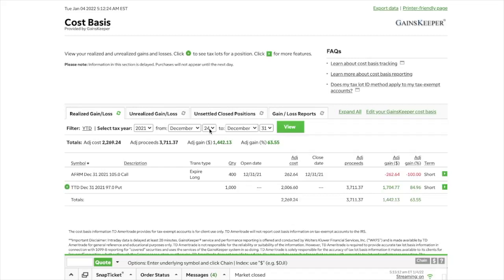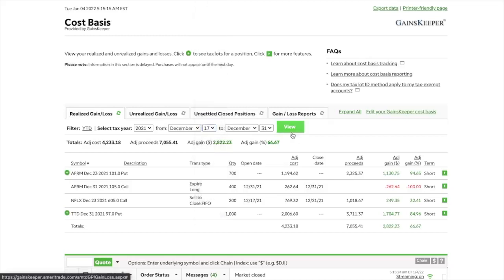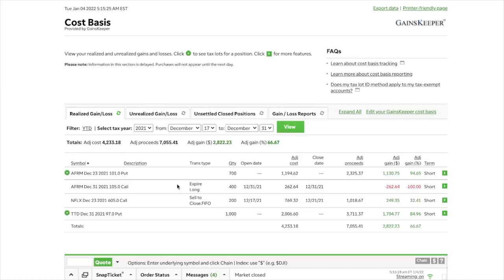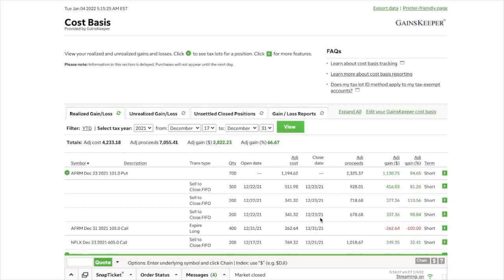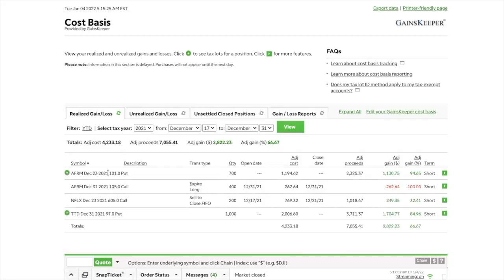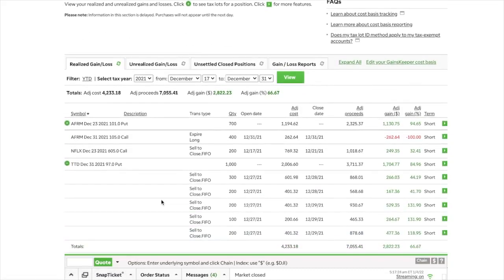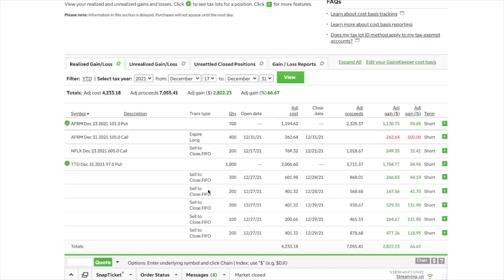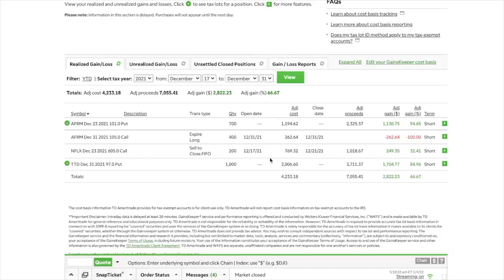How To Turn $964 to $3,791 in Two Weeks Trading Stock Options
How to grow a small stock trading account. Most people think you need to trade penny stocks in the stock market to build a small account so I like to take a couple weeks of my year to show people that it is possible to trade with a small amount of money and grow a small trading account without trading penny stocks or even crypto. In this video I show you how I took an account with less than $1,000 and turned it into $3,500 in less than two weeks.

► HAPPY NEW YEAR SALE!
► My daily stock picks and watchlist:
► Follow Me On Instagam:

In the midst of all this market hype, crypto and nft hype, Bijan Tahmasebpour shows you how he built a small account to roughtly $3,500 in two weeks trading stock options. He mainly uses think or swim for those wondering, it's a platform through Ameritrade. Bijan is also a day trader as he does day trading as well but doesn't specifically classify himself as one since he also does swing trading. At the end of the day I have no clue why I wrote that in 3rd person but I hope you enjoyed it. I think I just really enjoy things that have to do with investments and flipping things, I've always said I'm just good at turning one into two.